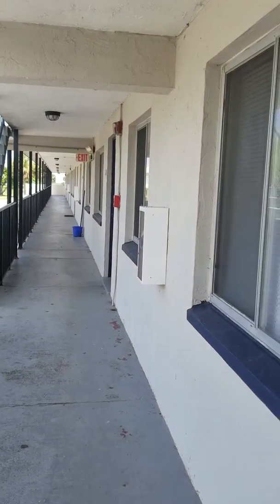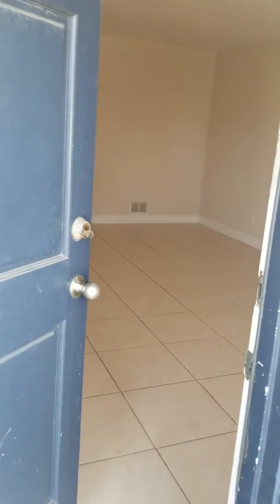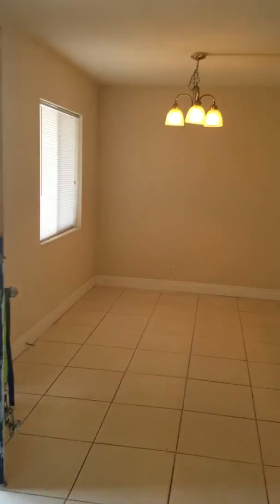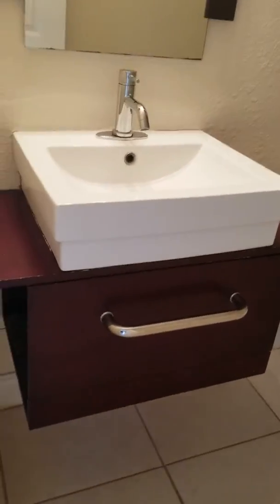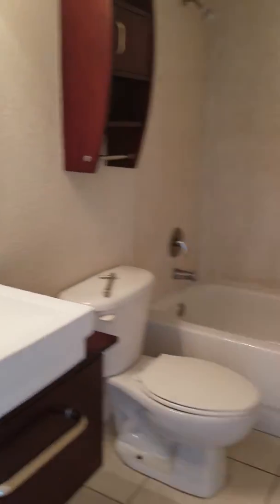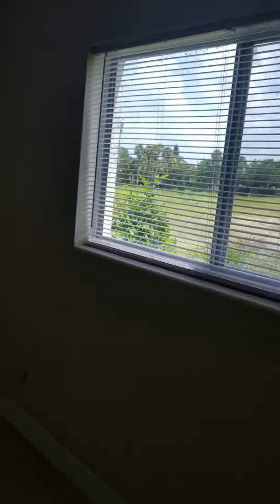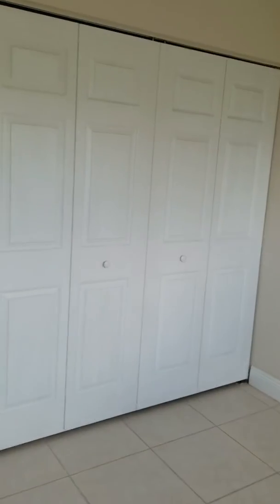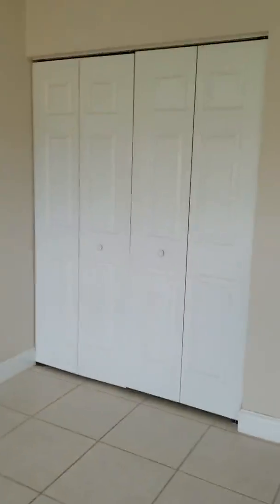2 bedroom 2 bath condo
Daytona Beach